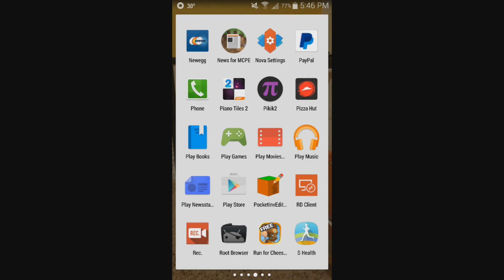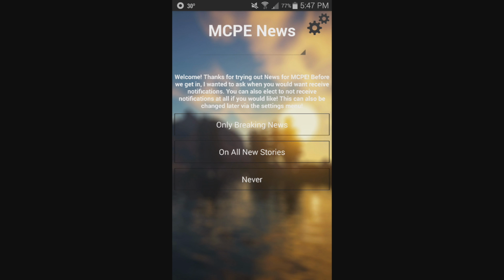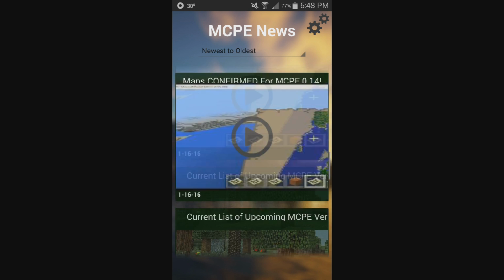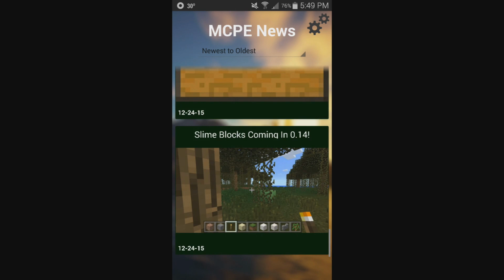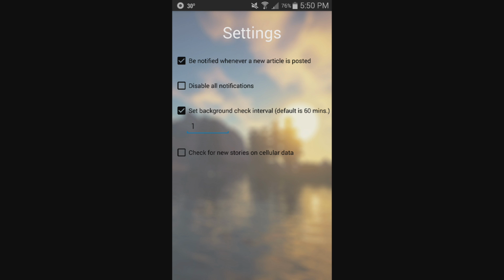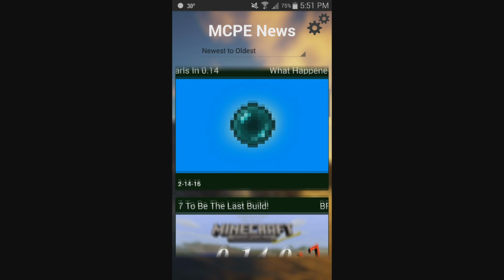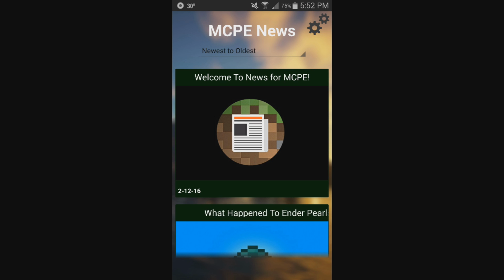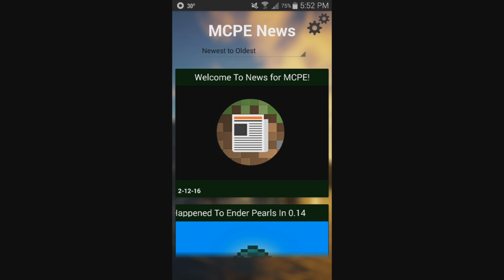Check Out My Upcoming App: 'News for MCPE'!